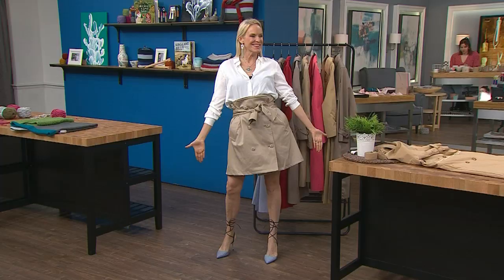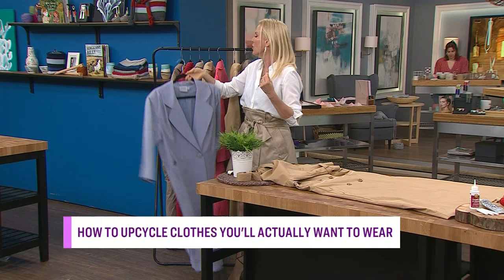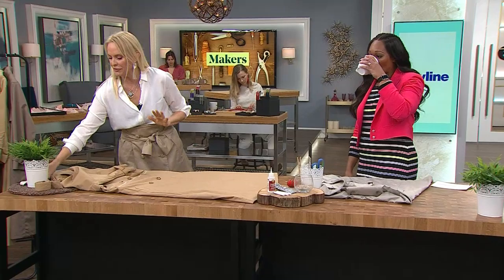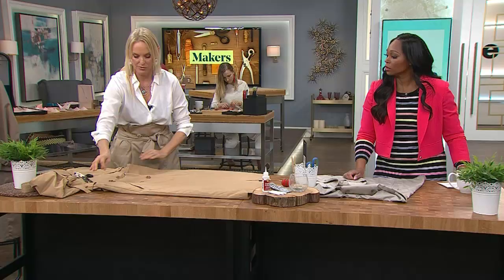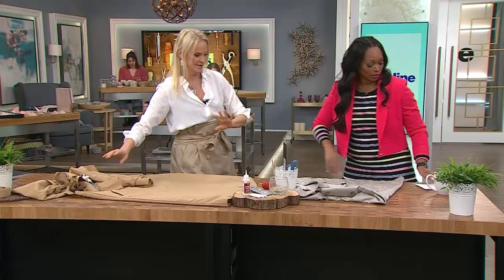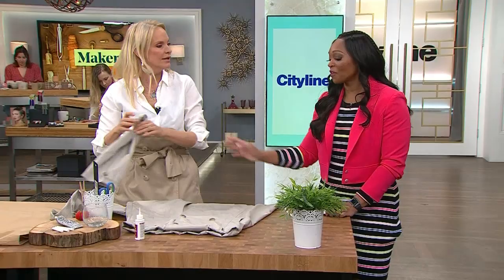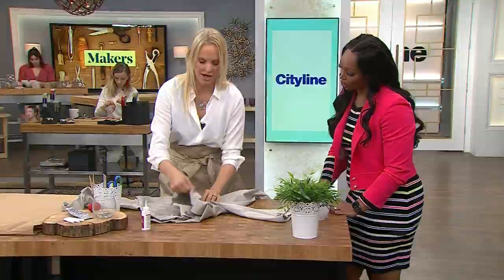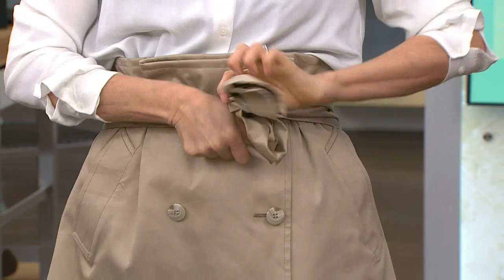How to upcycle your old trench coat into a chic skirt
Stylist Julia Grieve shows you how to flip an old trench coat into a chic skirt!

Cityline is the longest running and most successful daytime show for women in North American
history. Host Tracy Moore brings her energy and enthusiasm along with her charismatic
personality and flair for style - making her a perfect fit for North America's top source for the
latest in home decor, food, entertaining, fashion, health and beauty.

for fresh lifestyle content you’ll love – including blogs, recipes, videos and
more!